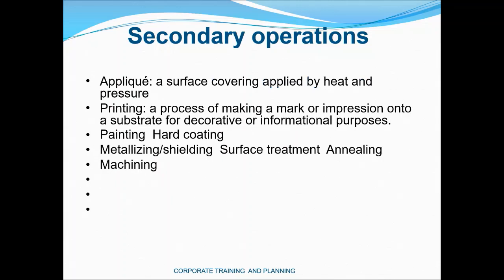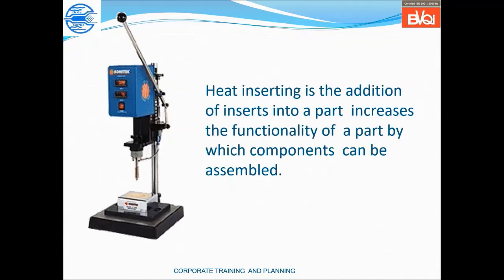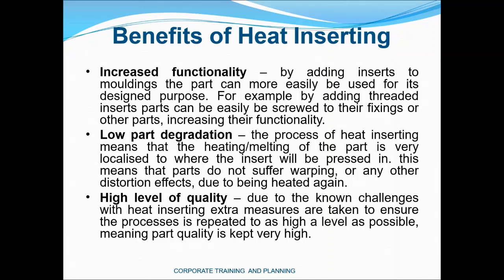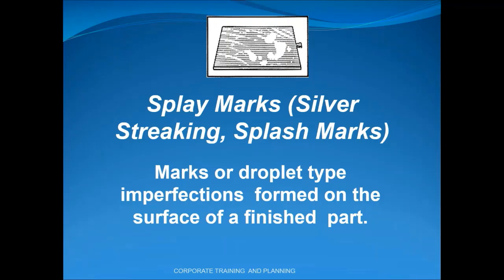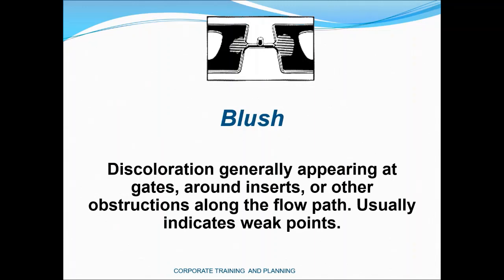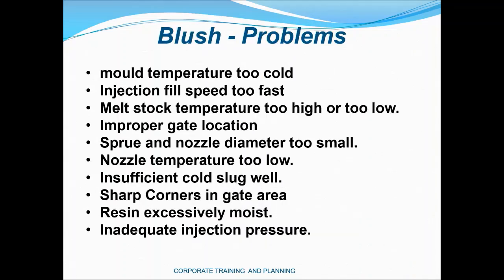M T 4.3